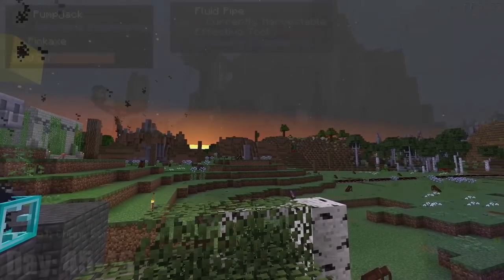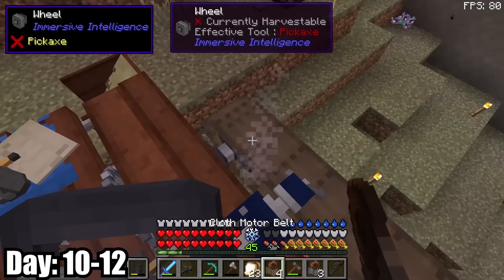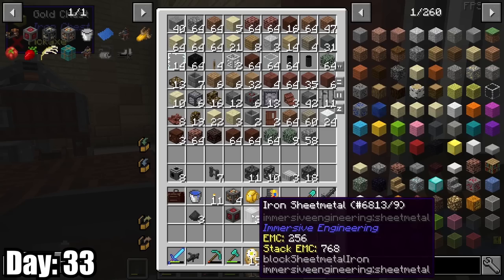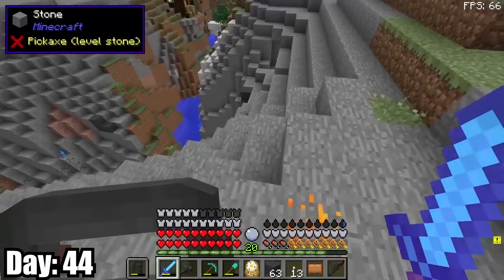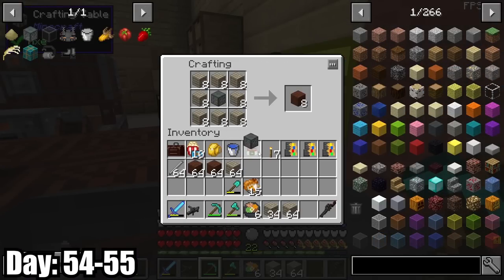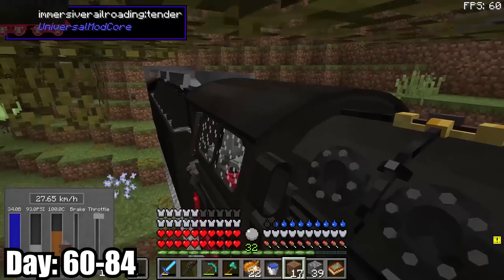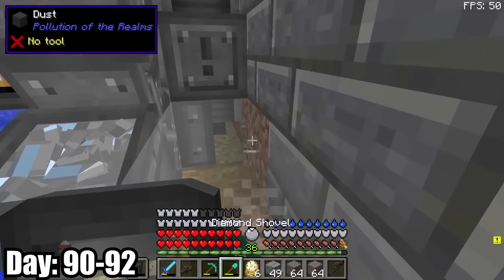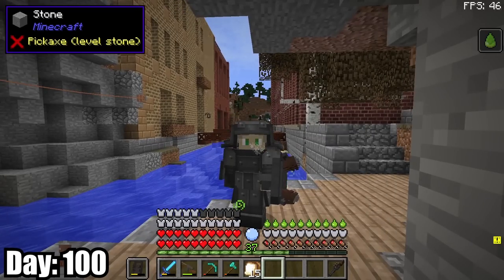I Survived 300 Days in the Ages of History in Minecraft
I built a modpack dedicated to recreating life throughout the various ages of history.

In this video I continue journeying through the Industrial Revolution with the task of constructing my 3000 block long railway to the Alps in addition to unlocking the Nuclear Age!